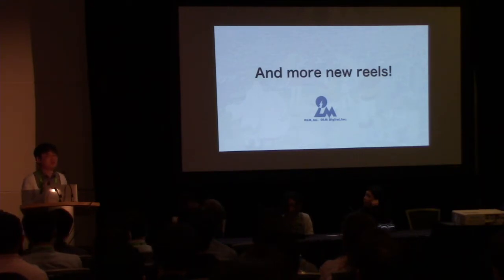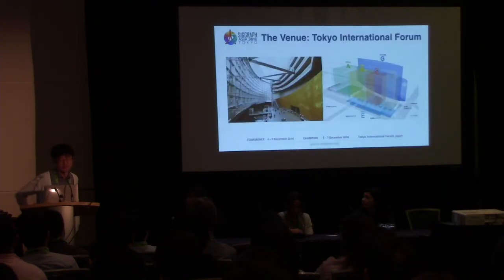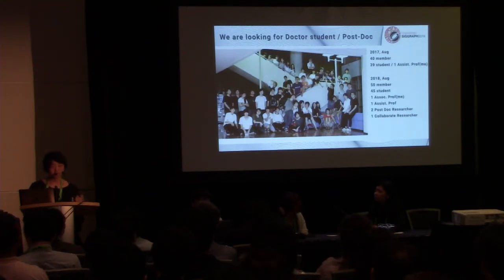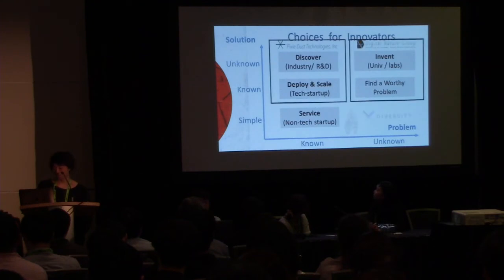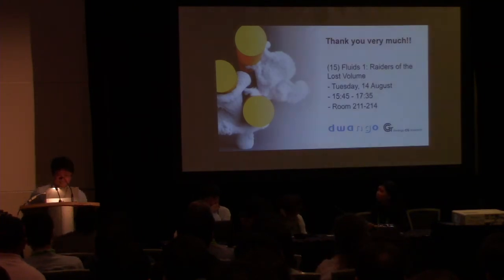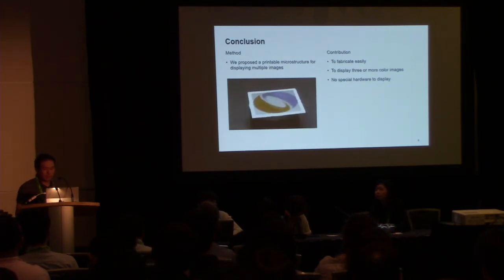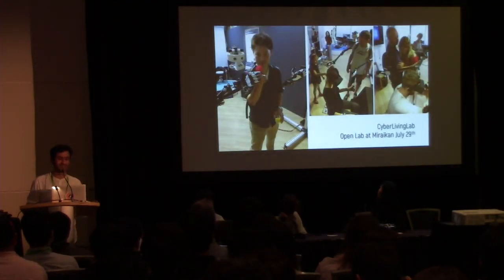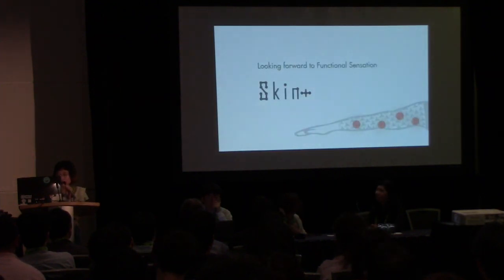SIGGRAPH in Japanese and Japan CG Showcase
"An introduction to SIGGRAPH 2018 conference programs translated in the Japanese and brief talk in English of current Japanese research institution which presented at SIGGRAPH 2018."